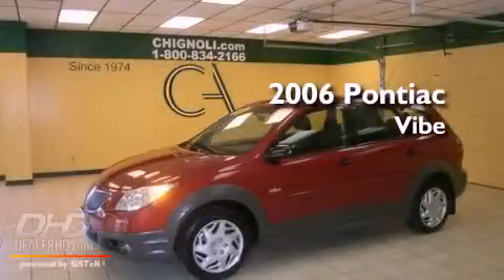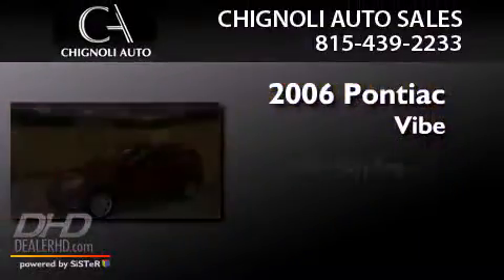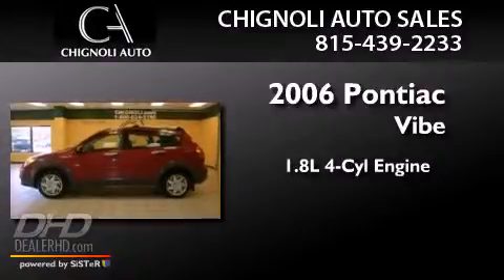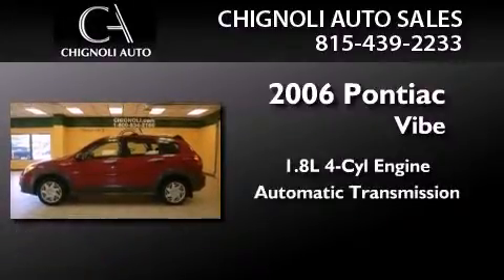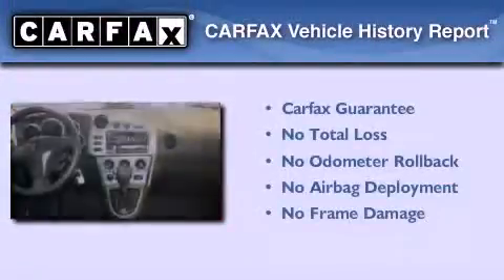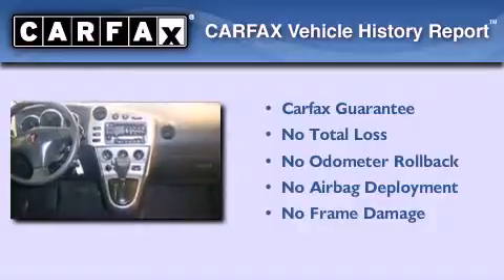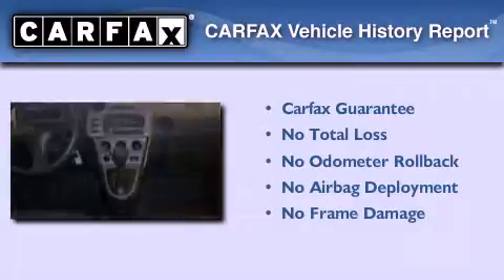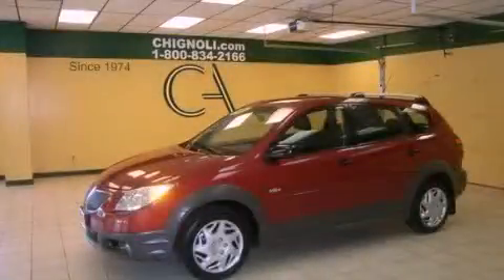2006 Pontiac Vibe Plainfield IL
We are proud to present this 2006 Pontiac Vibe .

 Year : 2006
 Make : Pontiac
 Model : Vibe
 Engine : 1.8L
 Trans . : Automatic
 Exterior : Salsa (Dark Red)
 Miles : 77,174
 Interior : Graphite